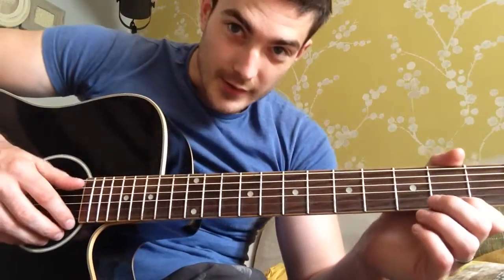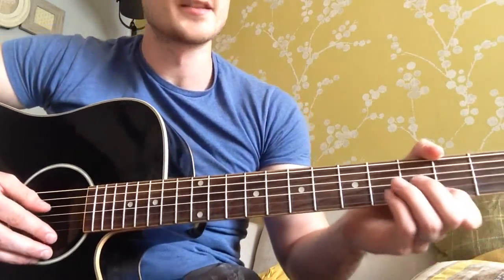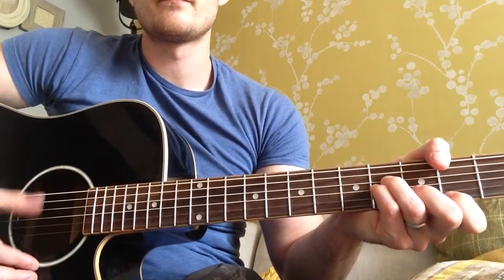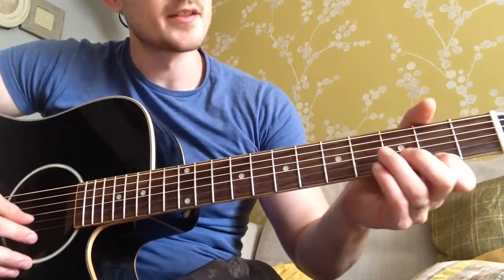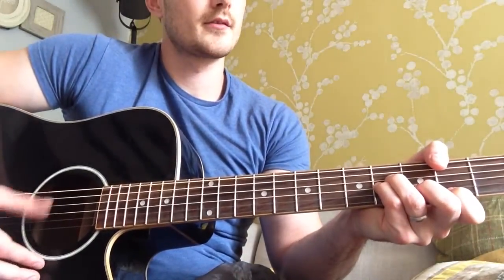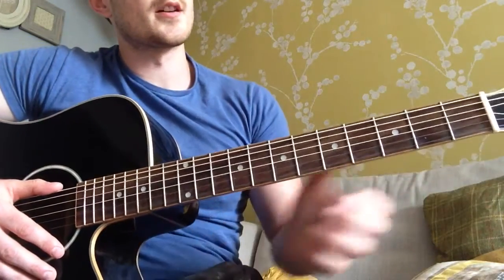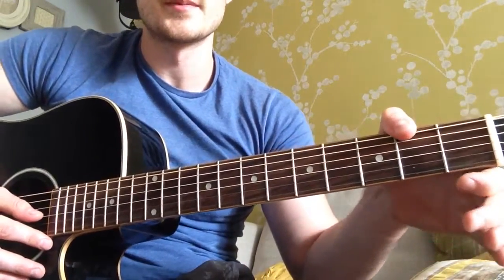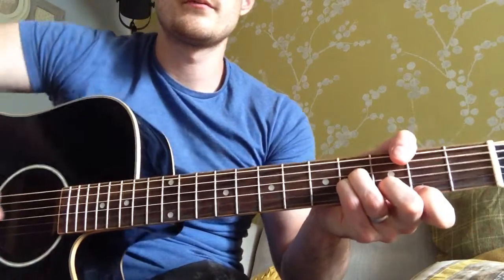Dire straits Iron Hand lesson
Acoustic lesson